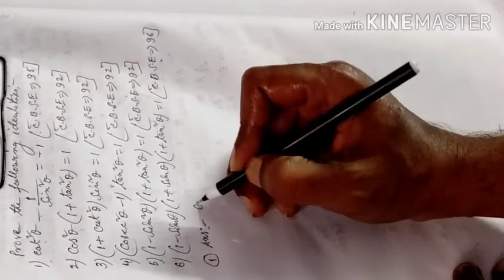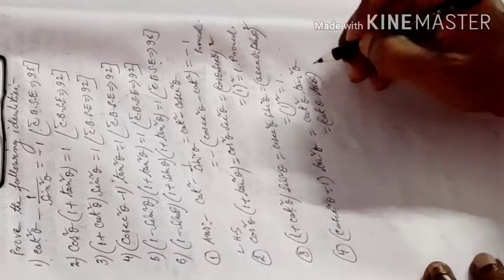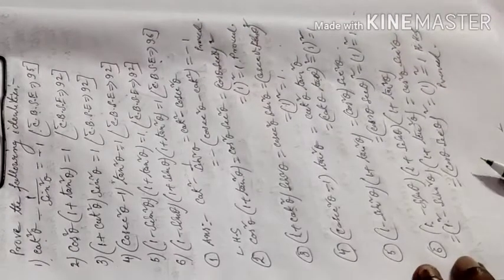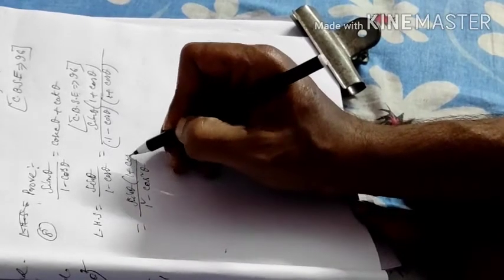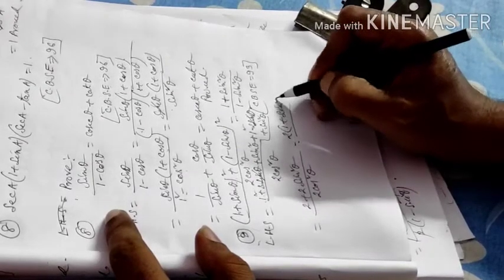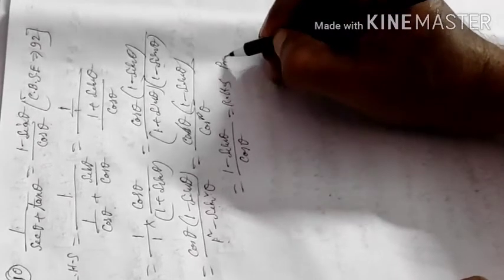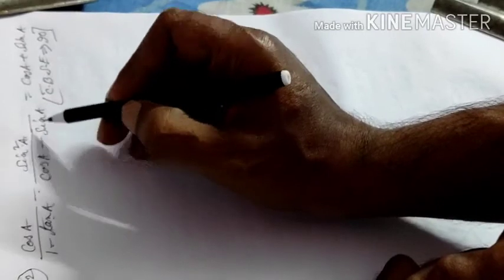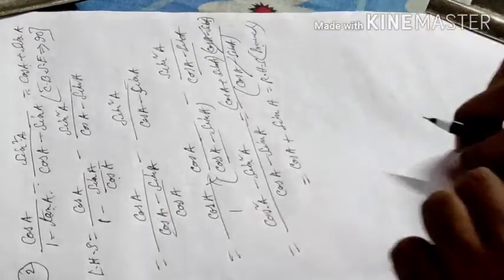TRIGONOMETRY VVI QUESTIONS and ANSWER 4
Alpha Coaching center by Pulak Samanta MSC BED EX CBSE TEACHER